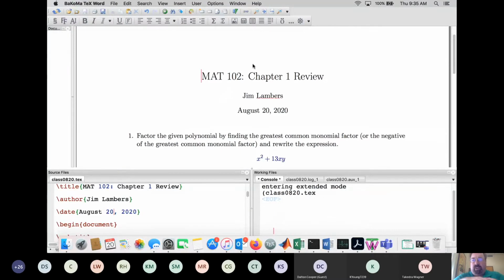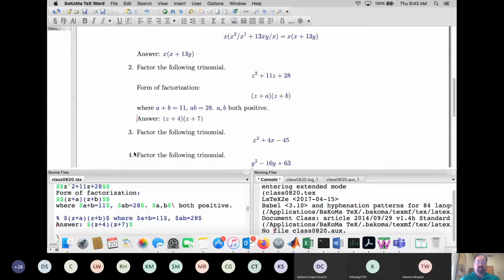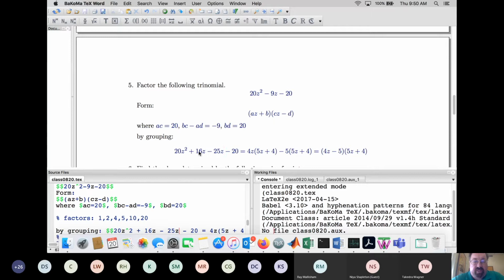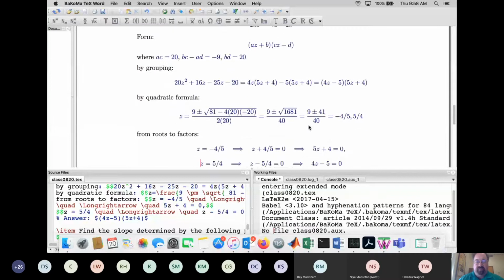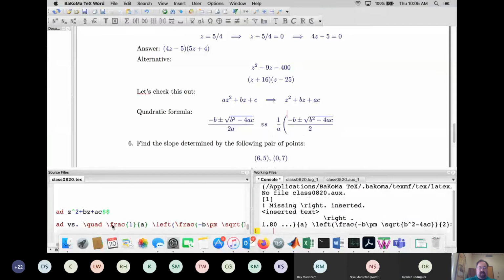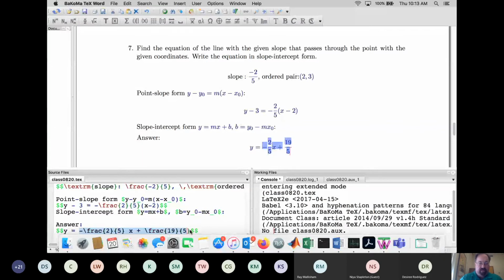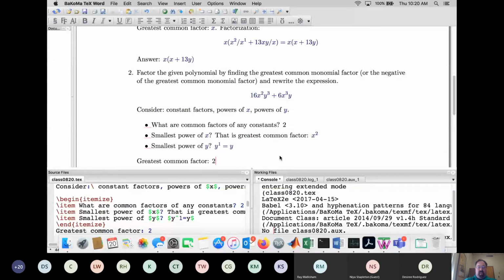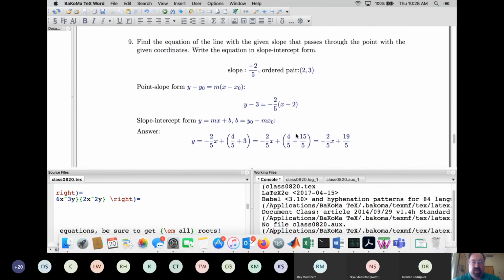MAT 102 Class Meeting 08/20/2020 9:30-10:45am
Chapter 1 Review, cont'd